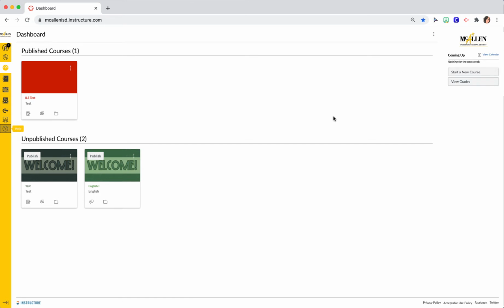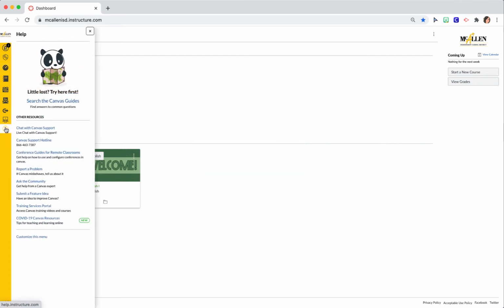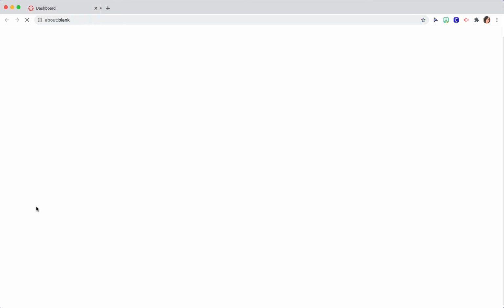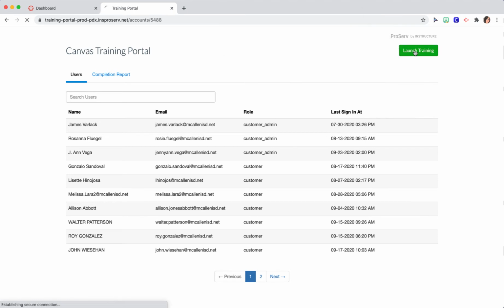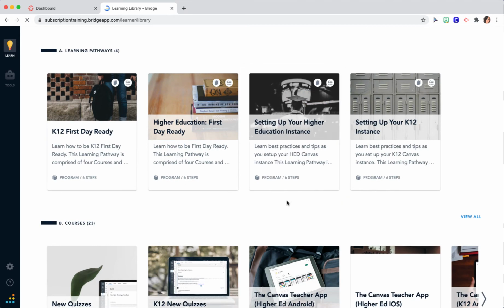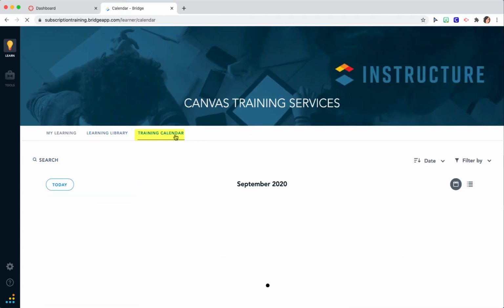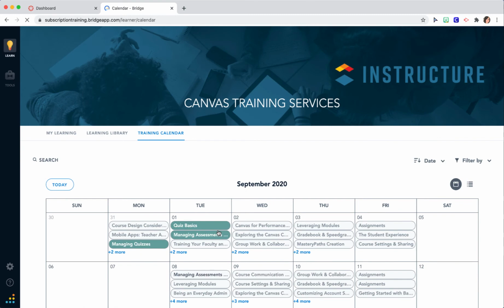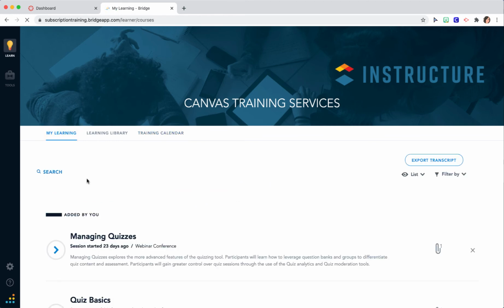Canvas Trainings and Tutorials